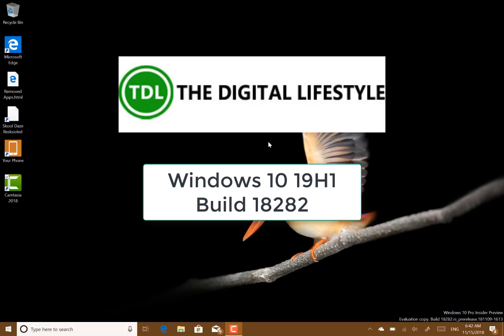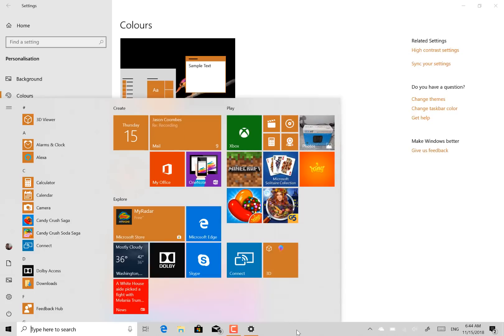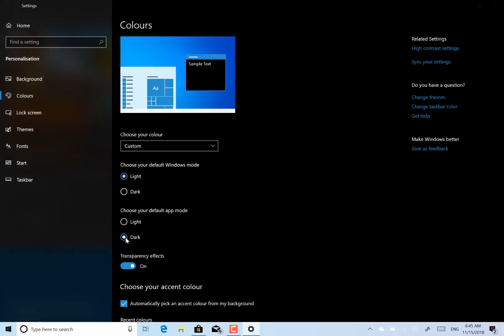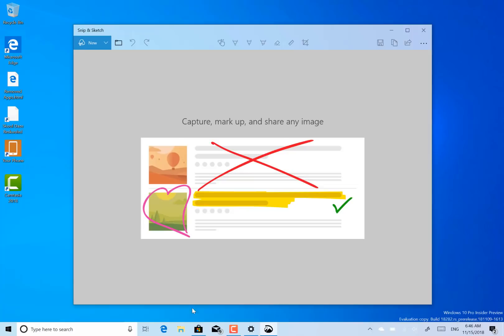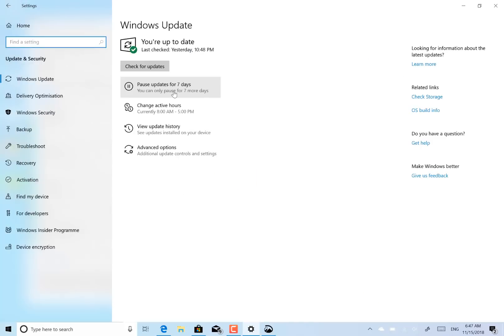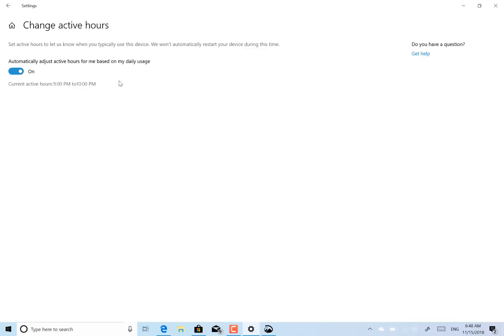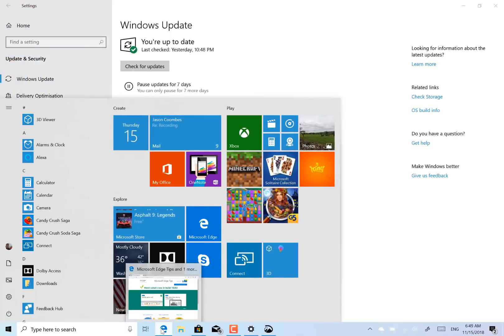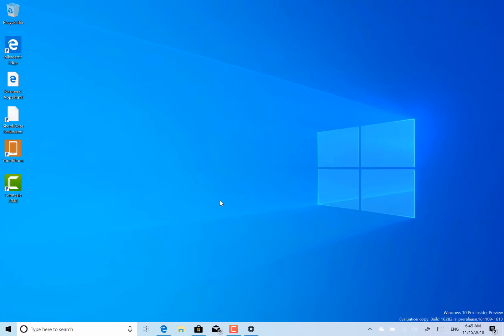Hands on with Windows 10 19H1 Build 18282, highlighting the new light mode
Microsoft have released a new 19H1 build for Window Insiders and it includes a new light theme. In this video I take a look at the changes in build 18282 including the new light mode as well as the changes to Windows Update and printing.